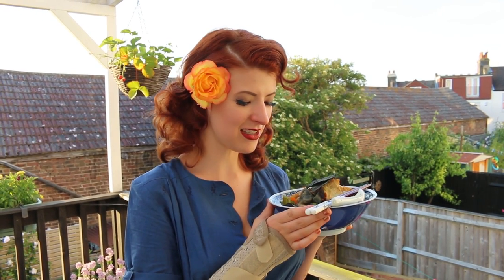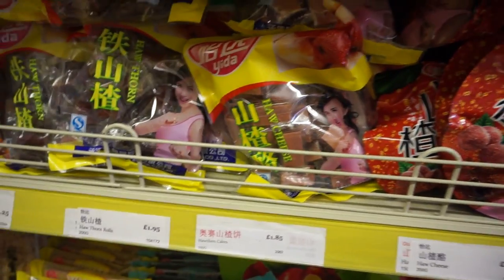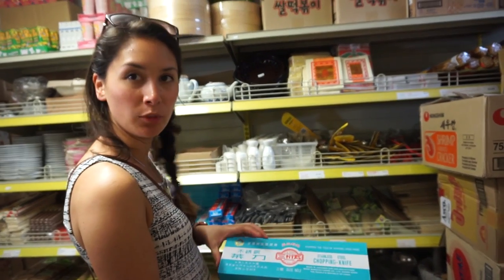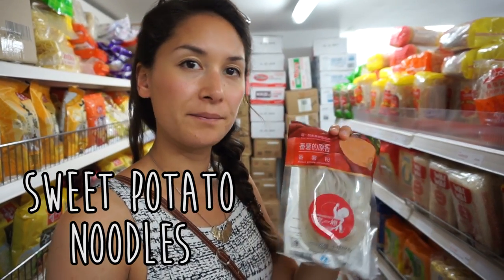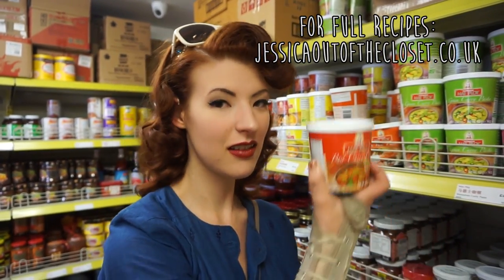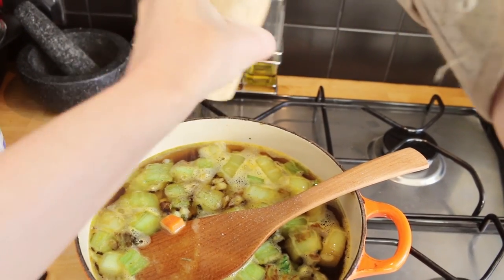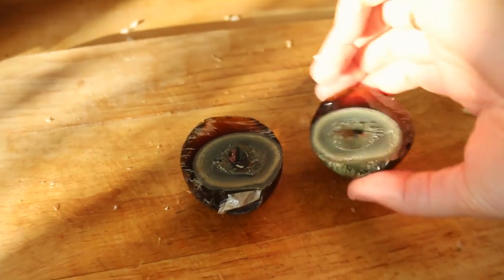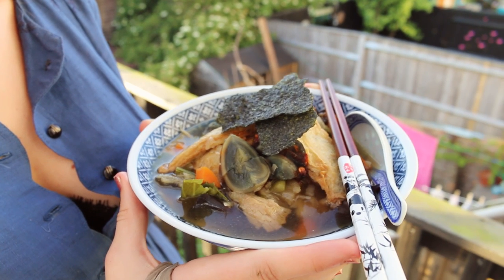Chinese Shop Haul + Tofu Soup Recipe [CC]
My lovely wife and I went on a Chinese food shop haul, and then we made Tofu Soup!